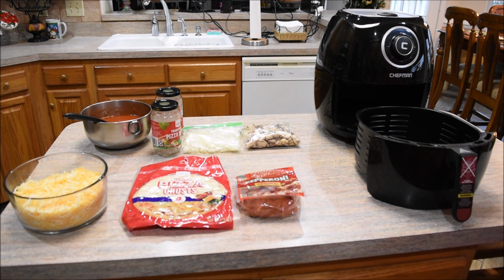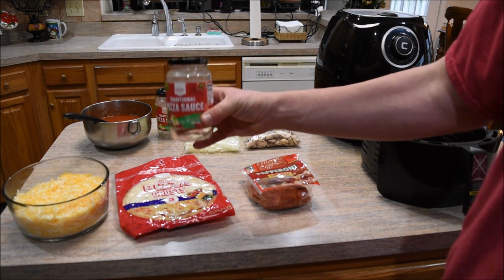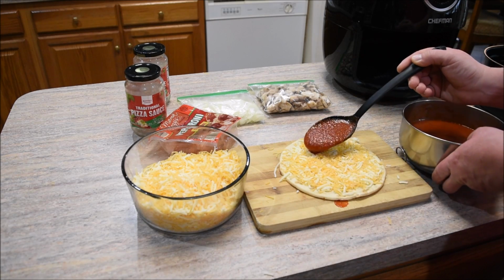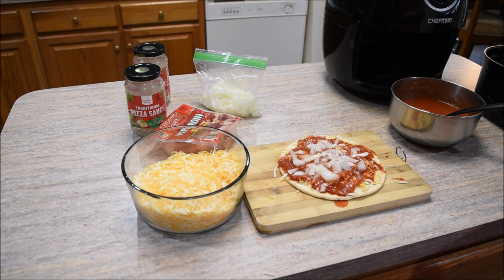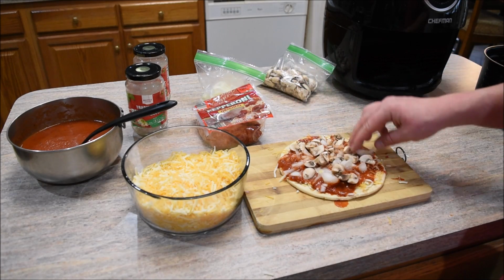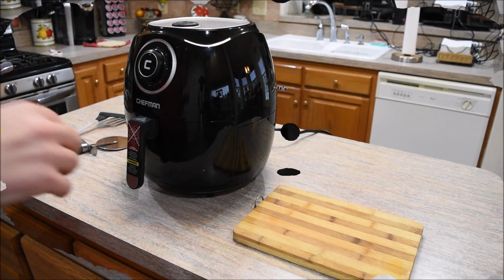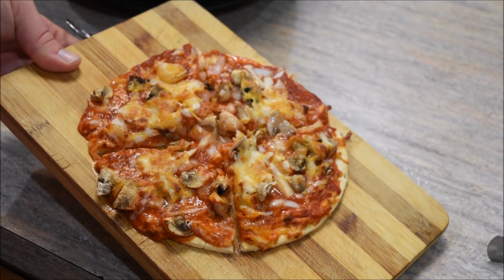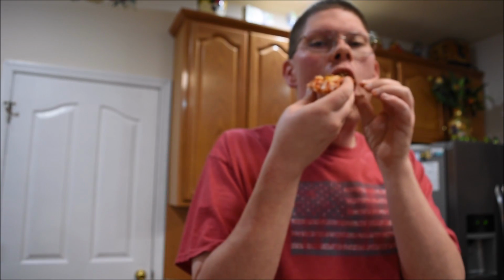Super Delicious Air Fryer Pizza - ONLY TAKES 10 MINUTES TO MAKE!!!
If you own an Air Fryer, this is a quick and easy recipe that only takes about 10 minutes total to make. You can get all these ingredients at your local grocery store and customize your pie just the way you like it. ENJOY!